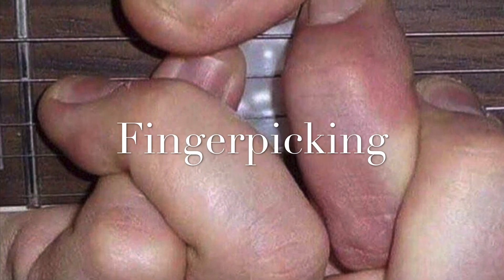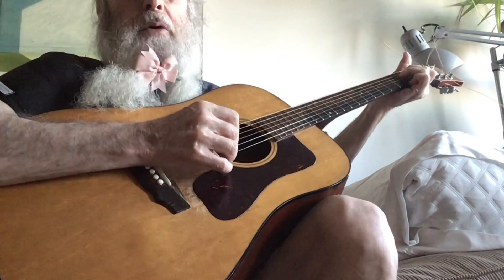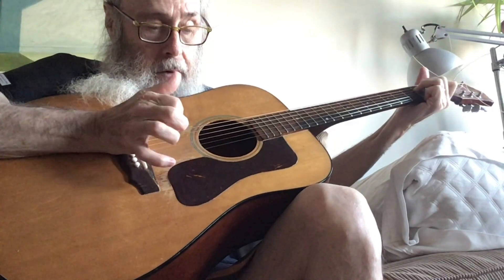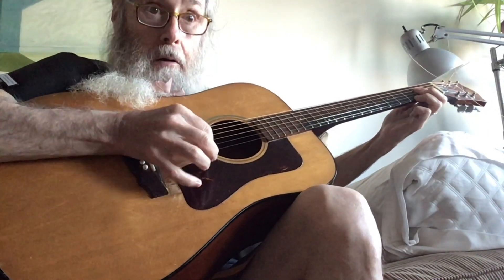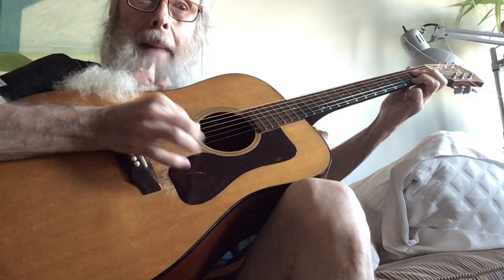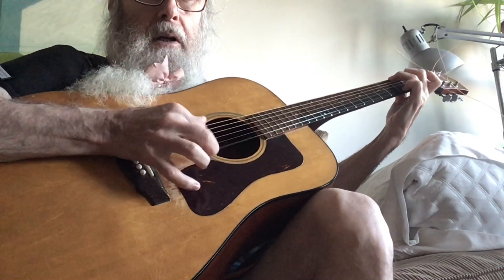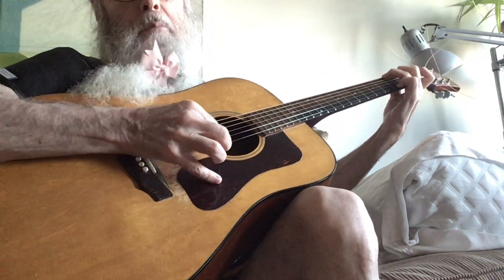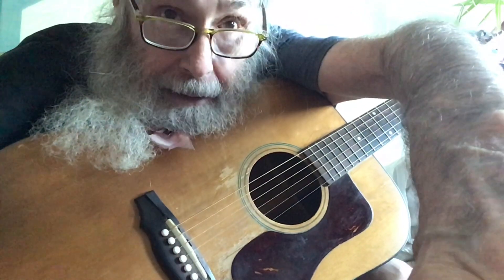Fingerpicking Guitar Lesson. Messiahsez Shows How To Fingerpick Your Guitar In Standard Tuning!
Hi sweethearts! I do this for fun and to spread happiness and Love!  Fingerpicking Guitar Lesson. Messiahsez Shows How To Fingerpick Your Guitar In Standard Tuning!

Beginners tips

FINALLY, PRACTICE.